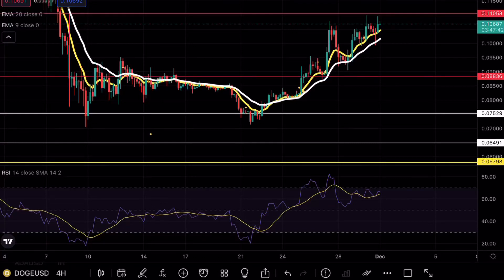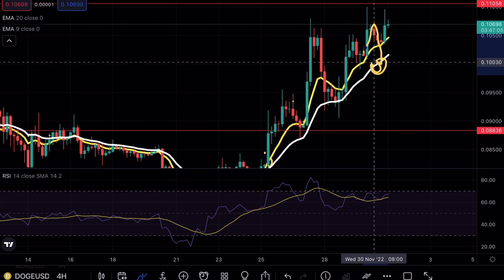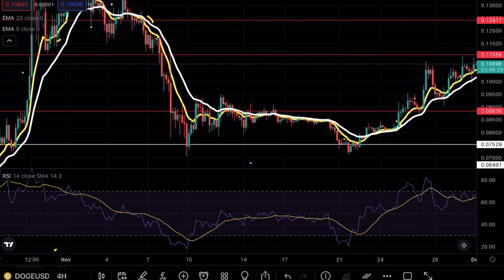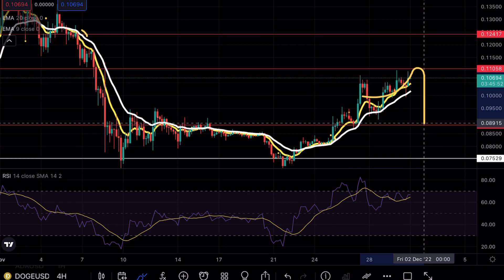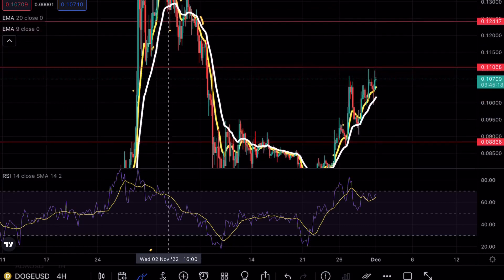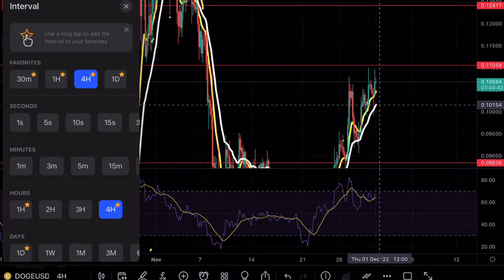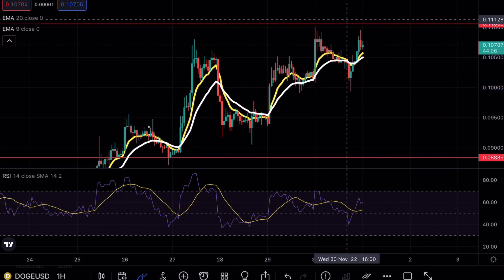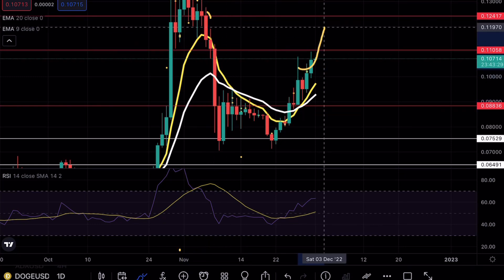DOGE PRICE PREDICTION TECHNICAL ANALYSIS NEWS 2022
DOGECOIN DOGE is testing a crucial resistance level and is about to make a massive move and in this video we will be analyzing the cryptocurrency to see the next potential moves on DOGECOIN